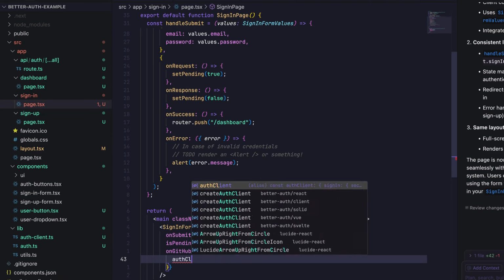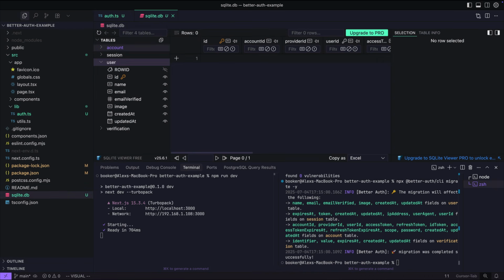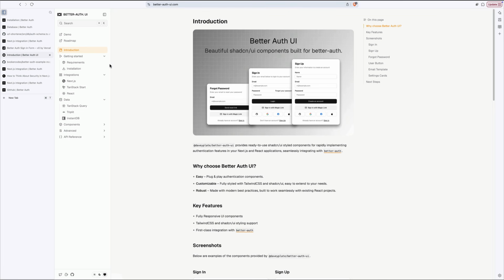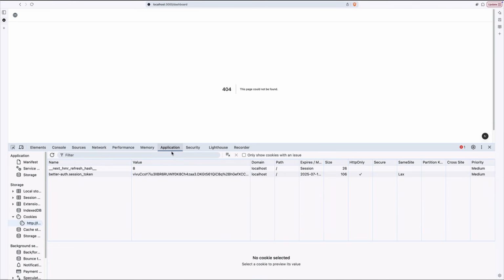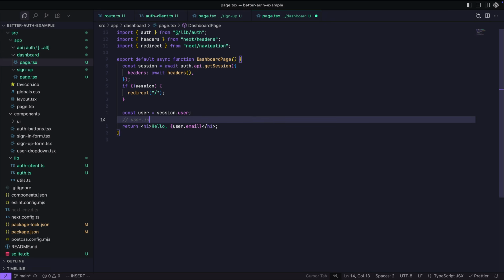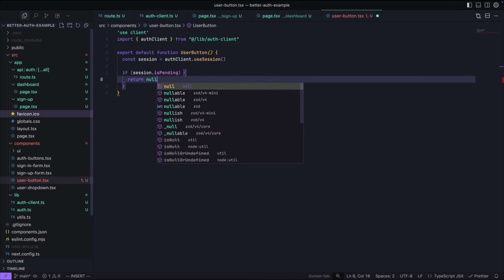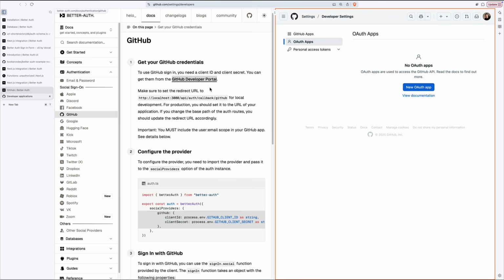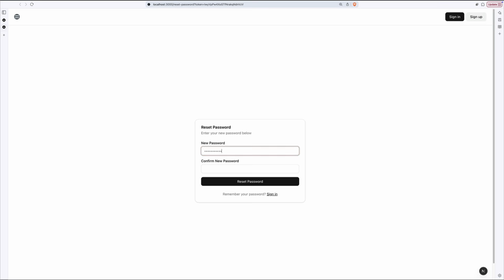Better Auth with Next.js: A very good introduction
Master Better Auth in just 20 minutes. In this step-by-step Next.js tutorial, we cover the 20% of Better Auth features you’ll use 80% of the time - from setup to secure session management, and more. We’ll move quickly but clearly, explaining the core principles so you can confidently implement anything Better Auth offers. Along the way, you’ll also see how LLMs can accelerate your workflow, helping you build features faster without cutting corners. By the end, you’ll understand how the pieces fit together and be ready to secure your own apps.

TIMESTAMPS
00:00 Intro
01:27 Install Better Auth
01:54 Set up database
02:56 DB concepts in Better Auth
03:42 Create client instance
05:19 Build UI components
06:15 User sign-up
07:36 Session authentication
09:20 Page protection
10:25 Get current user
11:58 Middleware tips
12:36 Add user button
14:39 User sign-in
15:49 GitHub auth
17:57 Password reset